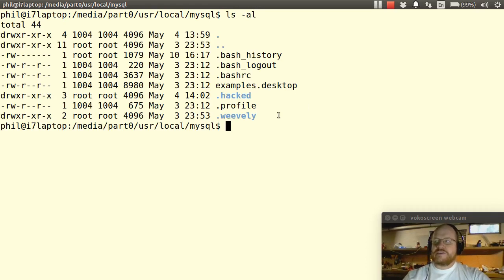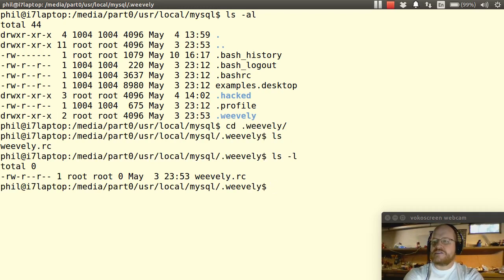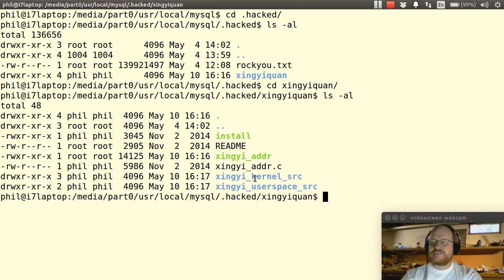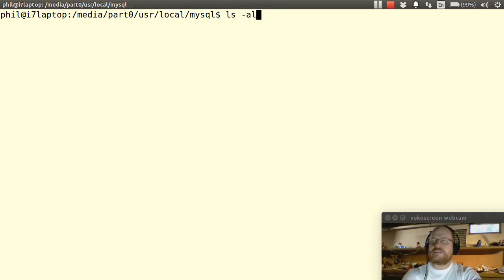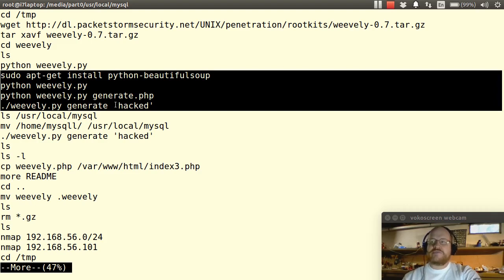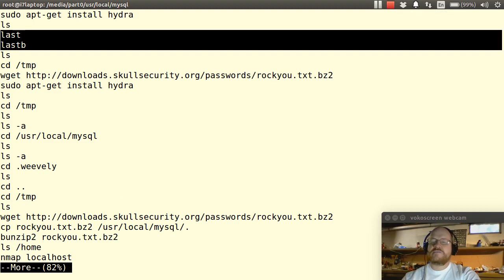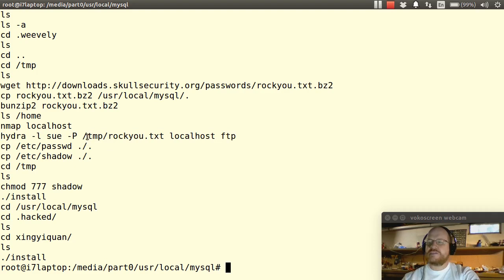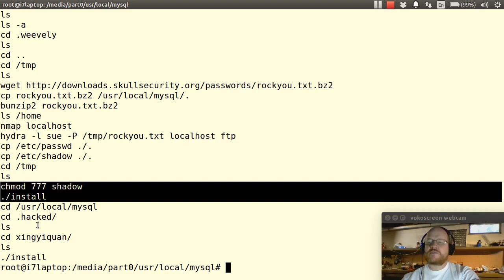Pentester Academy Linux Forensics course pas2 filesystem analysis part4 looking at hidden directorie